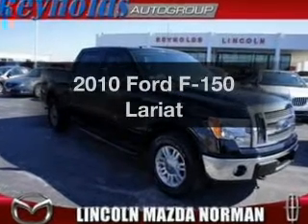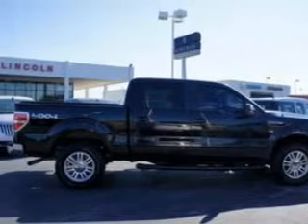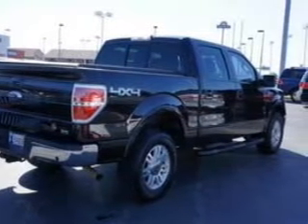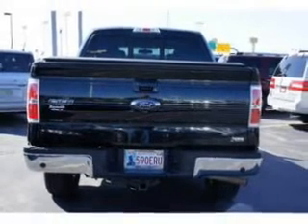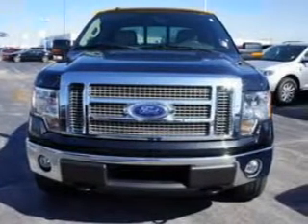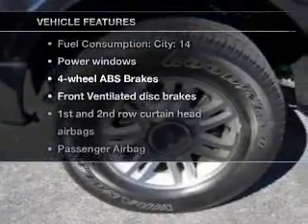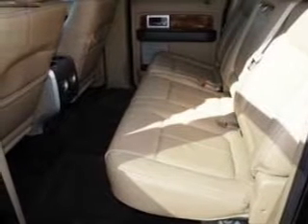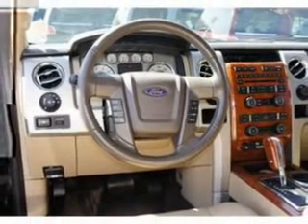2010 Ford F-150 - Norman OK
Year: 2010
Make: Ford
Model: F-150
Trim: Lariat
Engine: 5.4 liter 8 cylinder 24 valve
Transmission: 6-Speed Automatic
Color: Black
Mileage: 26642
Address:
821 N. Interstate Drive